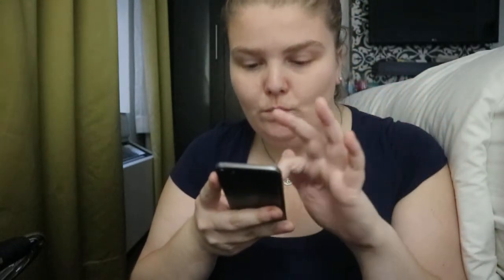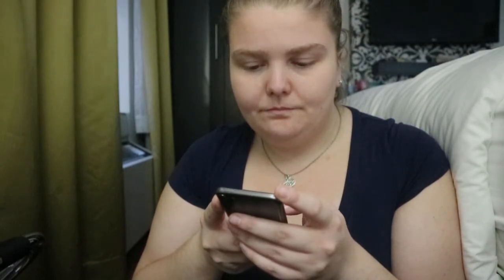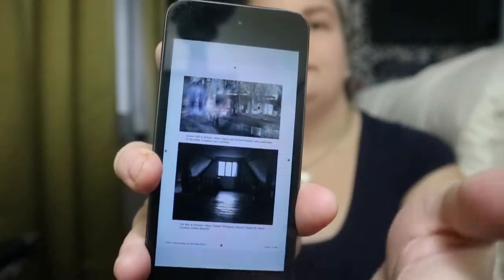Charles II and His Escape Into Exile